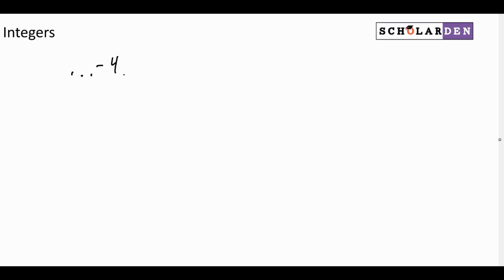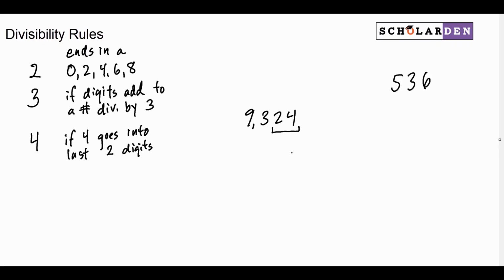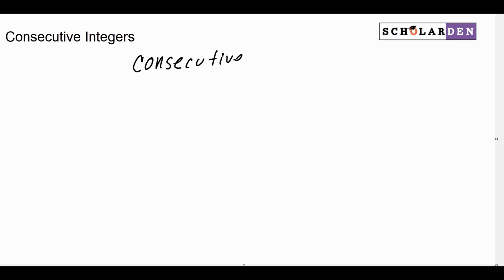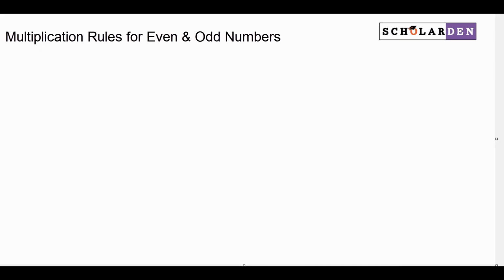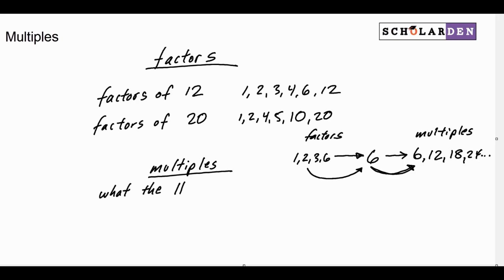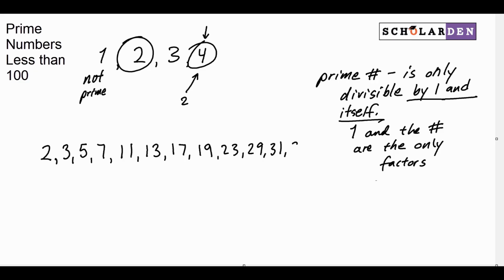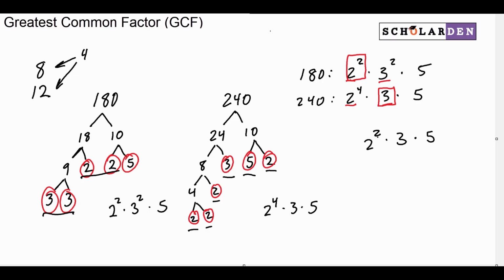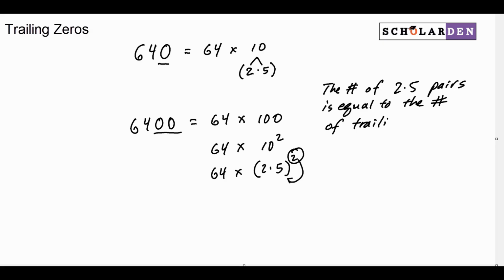Integers - Learn in 60 minutes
Struggling with integer problems? This video is for you! We'll teach you everything you need to learn about Integers.